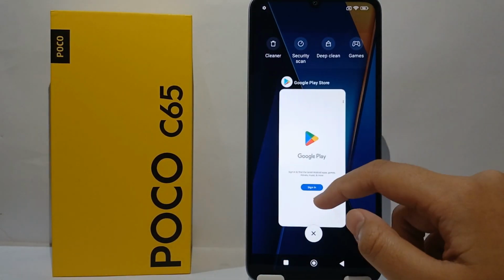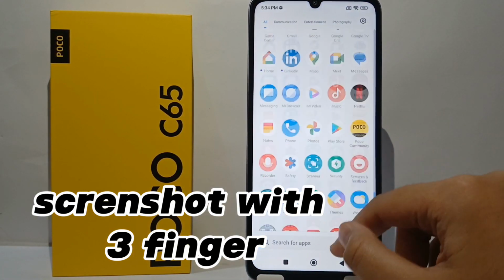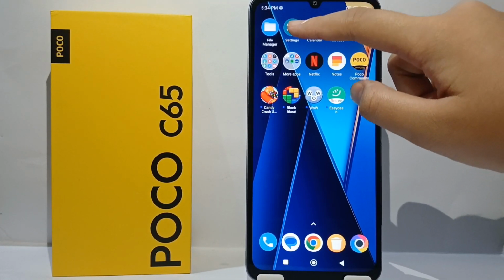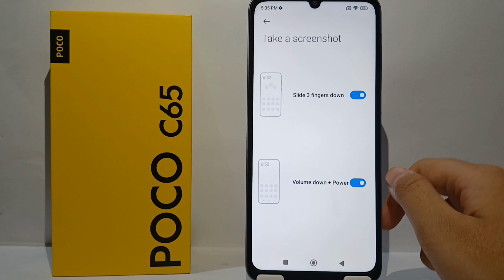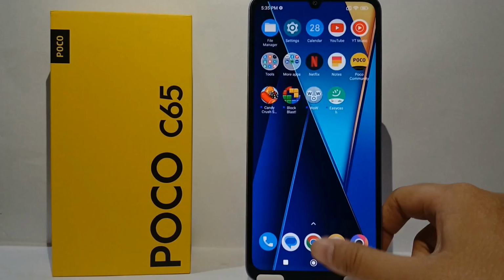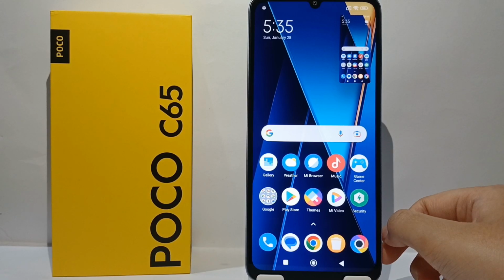How To Screenshot With 3 Finger On Poco C65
This tutorial deals with search:
screenshot with 3 finger on poco c65
how screenshot with 3 finger on poco c65
how to screenshot with 3 finger
poco c65
screenshot with 3 finger on poco